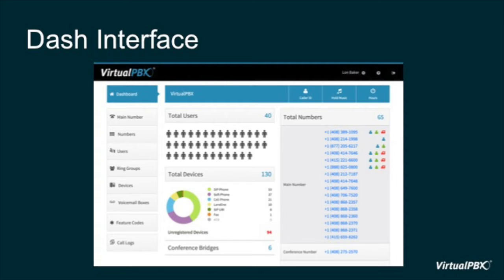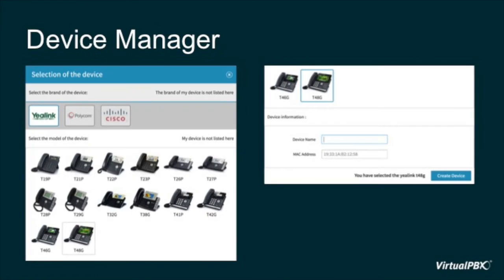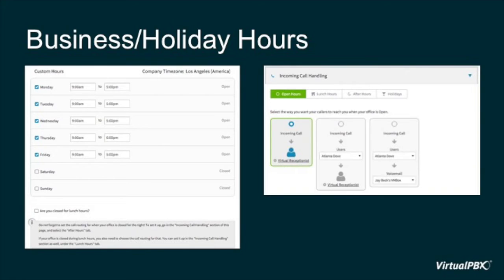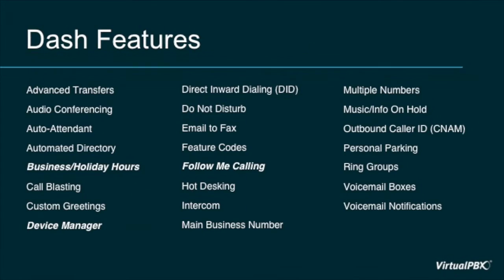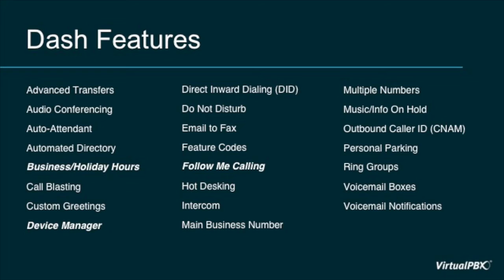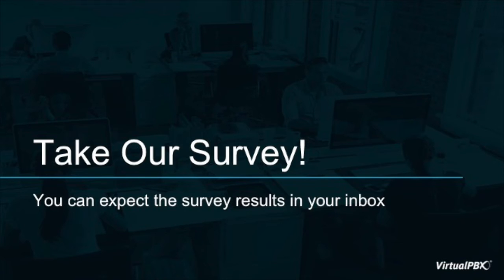Yealink T4 Series of Business Phones and New Dash Business Phone System from VirtualPBX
In this webinar, we will go over the Yealink T4 series and show you how VirtualPBX and Yealink work together to bring customers the highest quality business communications.

VirtualPBX Resources